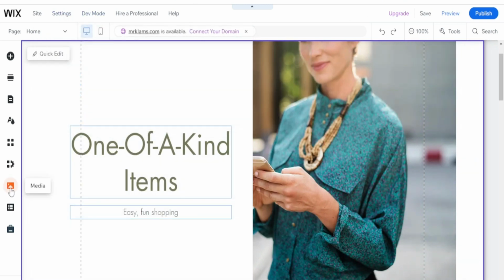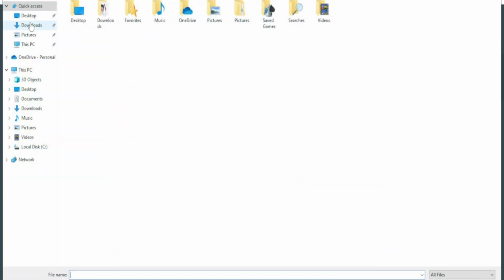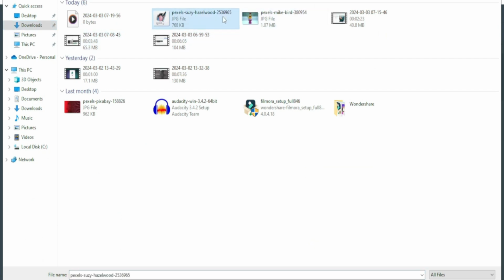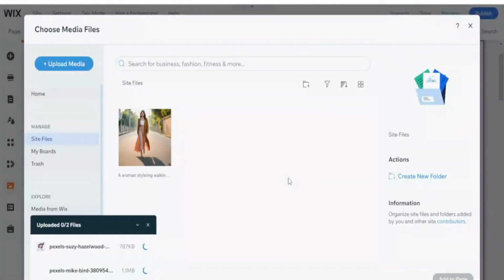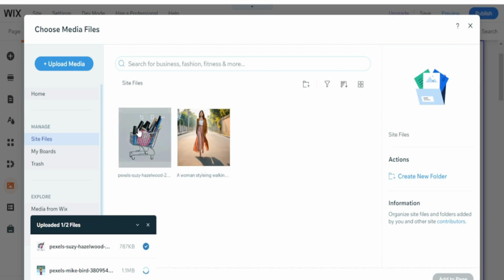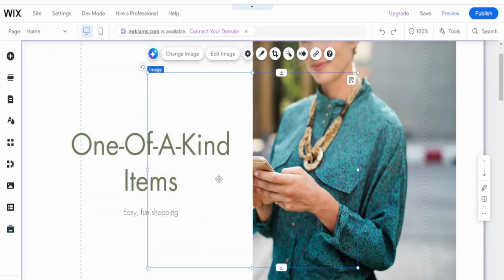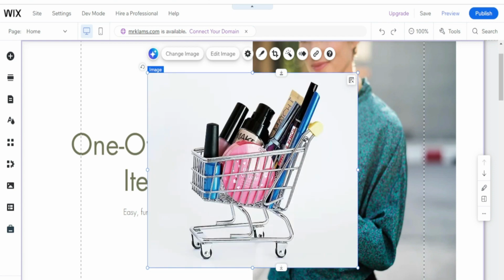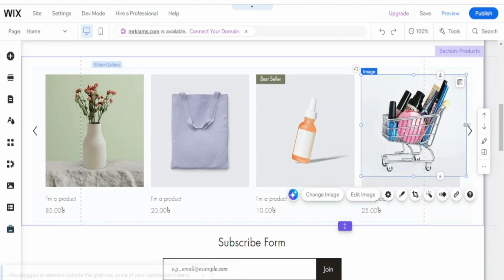How to upload photo on wix (New method)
Hello, In this video I will show you, How to upload photo on wix (New method)